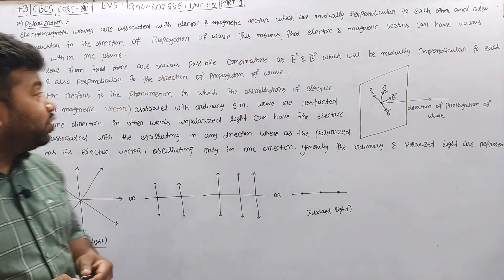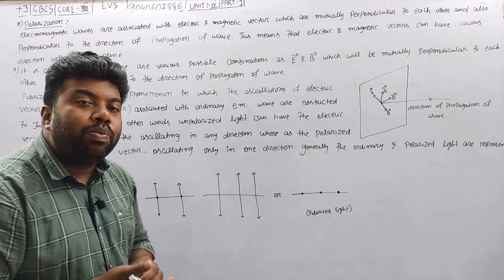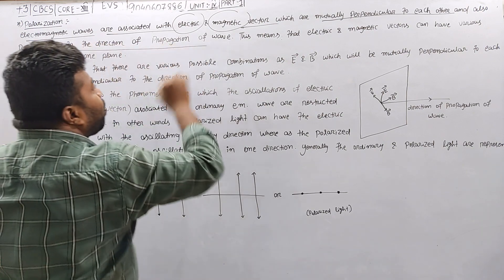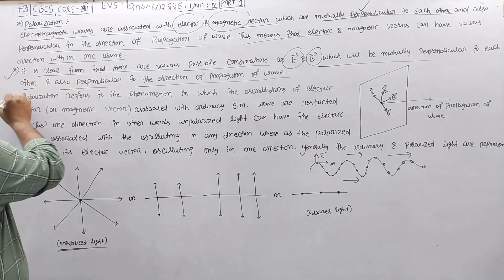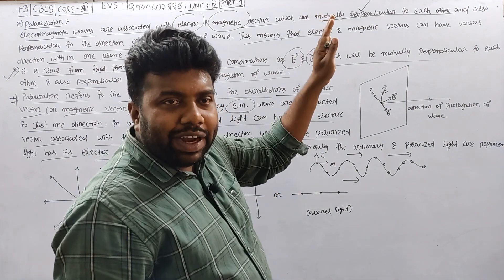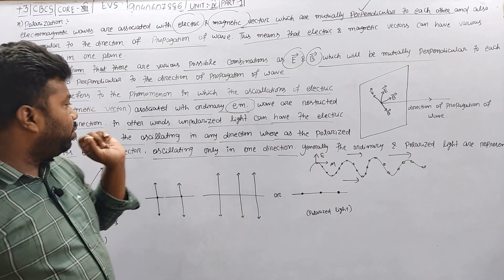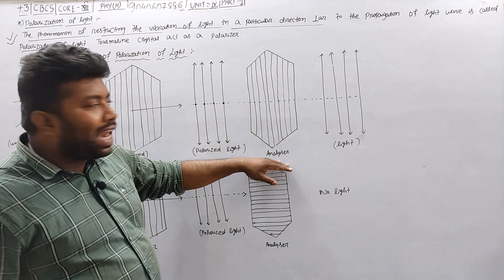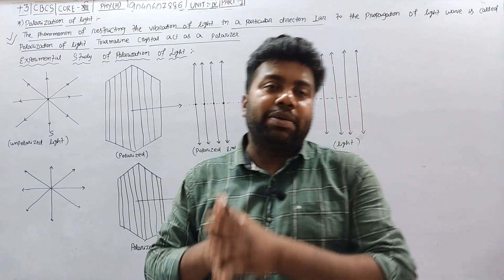Polarzation of Light|Electromagnetic Theory|+3 6th sem|Bsc 3rd Yr|Phy(H)|Unit-4|core-XIII|P-1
Electromagnetic Theory|Introduction|Electromagnetic Theory|Bsc 3rd Yr|Phy(H)|Unit-1|core-XIII|P-1
Time Independent Schodinger Equation|Quantum Machanics|Bsc 3rd Yr|Physics(H)|Unit-2|core-XIPart-3
Quantum Machanics|Introduction in odia|Quantum Machanics|Bsc 3rd Year|Physics Honours|core-XI Part-1
Time-Dependent(Schrodinger Wave )|in odia|Quantum Machanics|Bsc 3rd Year|Physics Honours|P-1
Integration Class-12 Math|Basics of Integration|Chapter-7|JEE MAIN 2O22|CBSE|INTRODUCTION|PART-1
Differentiation in odia|super crash course series-2o22|Online Test Series|4 MONTH COURSE|BOARD EXAM|
TELEGRAM group Link. join to our IMPERIAL 2021 CHSE CRASH COURSE GROUP..
Differentiation in odia|super crash course series-2022|Online Test Series|4 MONTH COURSE|BOARD EXAM|
+2|CHSE|INDEFINITE INTEGRAL MCQ CLASS-12|CLASS-XII MATHEMATICS MCQ  IN ODIA|2022 BOARDS |PART-1
+2||CHSE|CLASS-12|CLASS-XII MATHEMATICS MCQ SERIES IN ODIA|TERM-11000+ MCQS |2022 BOARDS SPECIAL|PART-1
+2||CHSE|CLASS-12|CLASS-XII MATHEMATICS MCQ SERIES IN ODIA|TERM-11000+ MCQS |2022 BOARDS SPECIAL|
contact -chandan sir
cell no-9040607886